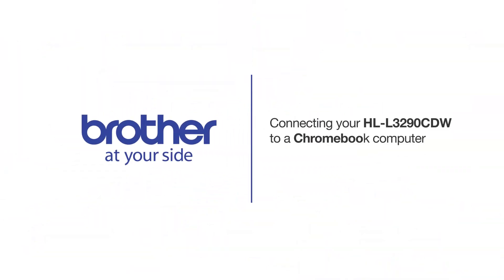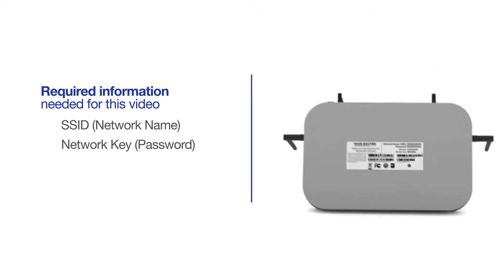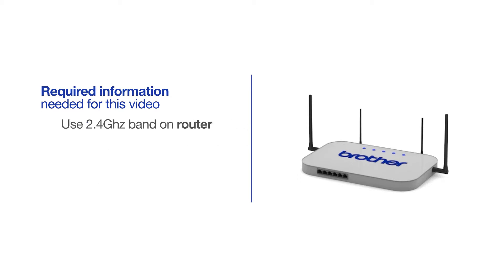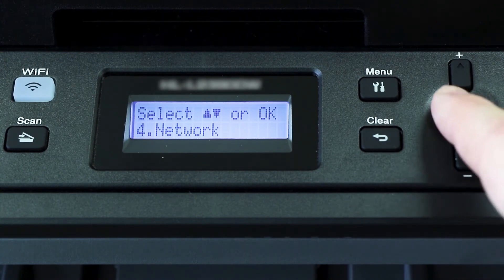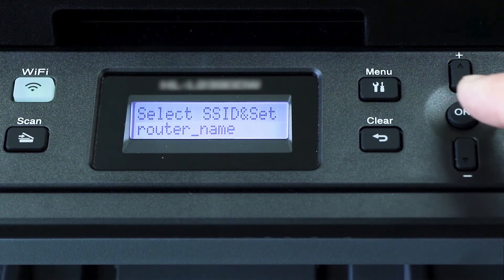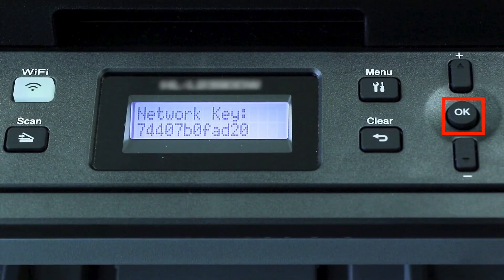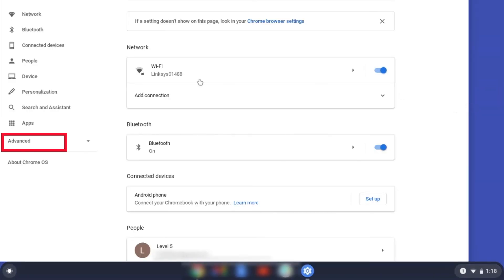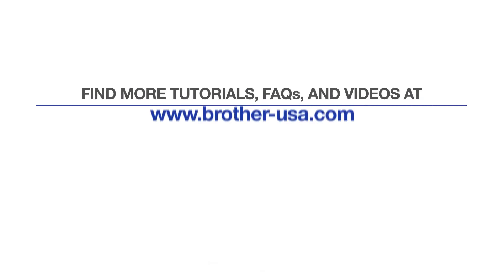HLL3290CDW Chromebook wireless – New for 2021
Learn how to connect your Brother HL-L3290CDW color laser printer to a Chromebook computer without Google Cloud Print in this video tutorial.

Models covered:
Brother HLL3290CDW

Quick Links / Table of Contents:
Models Covered 00:09
Required Information 00:19
Custom SSID and Network Key 00:47
Verify Router band 01:01
Configuring your Brother machine 01:17
Configuring Chromebook settings 02:55

Transcript:
Welcome. Today we're going to connect your Brother HL-L3290CDW to a Chromebook computer on a wireless network.

Enter your Network Key, using the up and down arrows. Repeated presses on the keys will cycle through the available characters.

Customers also searched:
Brother HL L3290CDW Chromebook wireless native